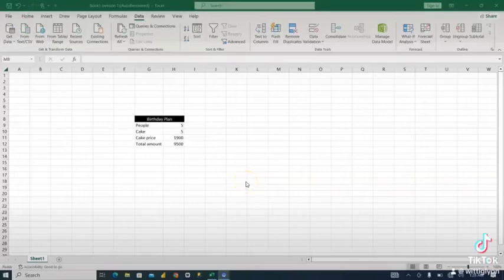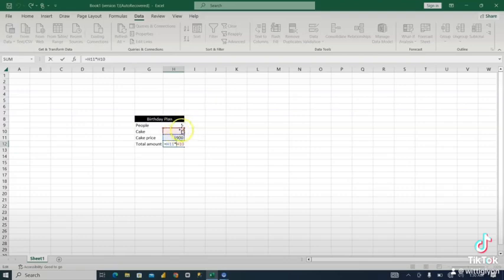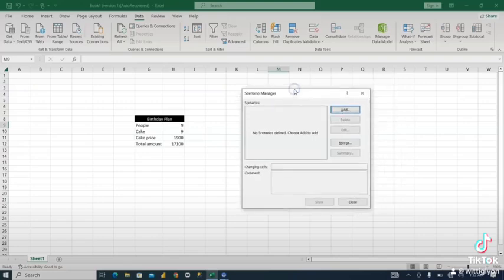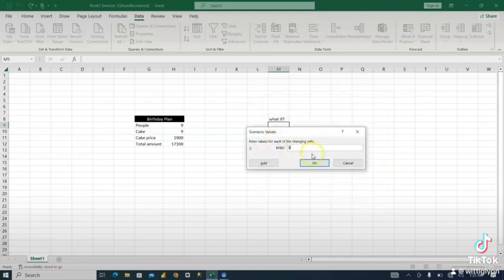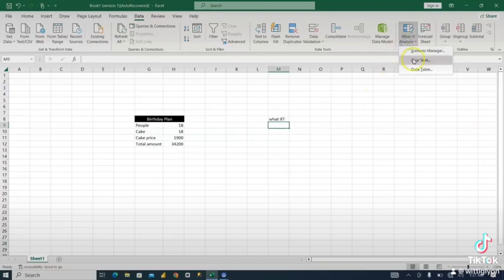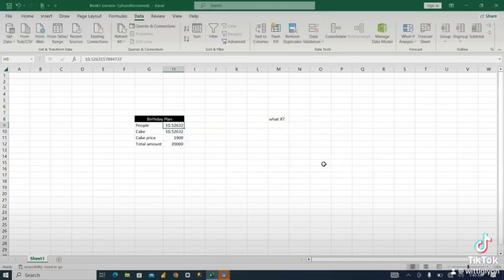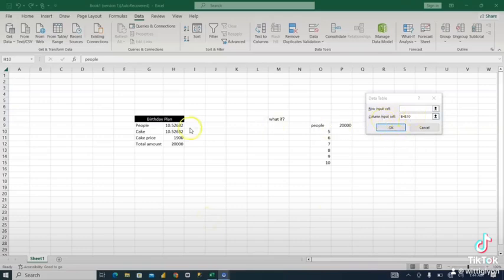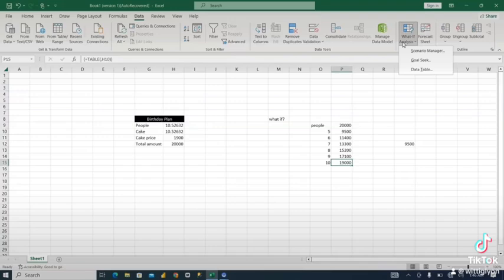What-If Analysis in Excel: Scenarios, Data Tables, & Goal Seek Explained